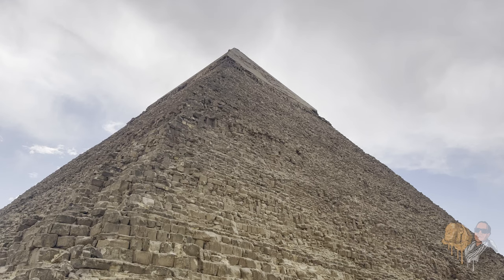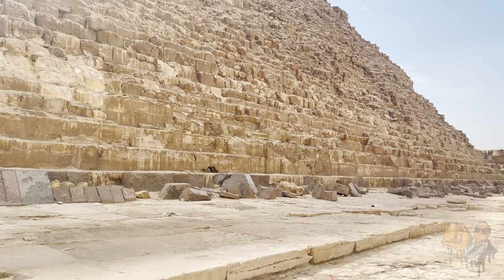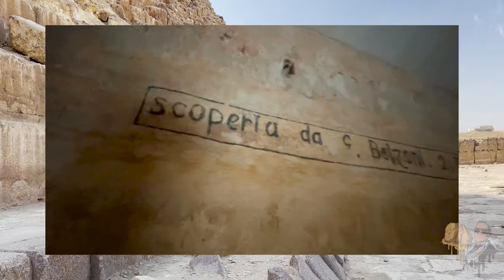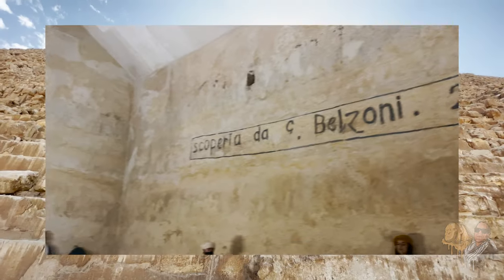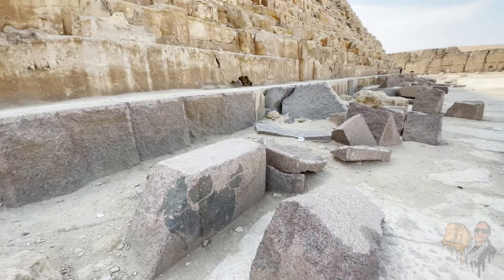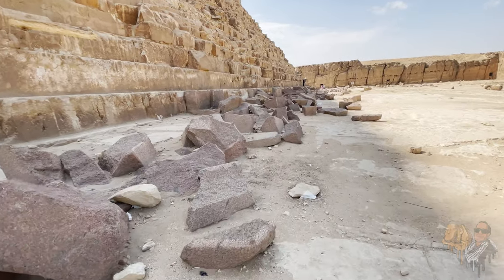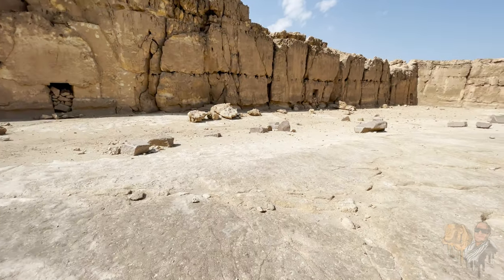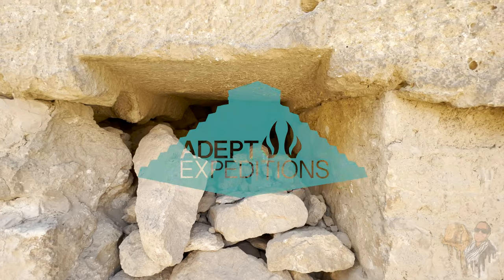NEVER Before Seen Detail HIDDEN Inside Egypt's 2nd Pyramid at Giza! FULL TOUR Inside Khafre Pyramid!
🎥 Have you ever noticed the detail INSIDE the Pyramid of Khafre? Is the interior of Giza's second largest pyramid going overlooked? I've come across other videos inside the Khafre Pyramid here on Youtube. They just rush through the monument, often passing over important points of interest. They either don't know, don't show or don't care about the details. So I captured this video footage as a resource for you. Enjoy!

But there is NOTHING like experiencing the pyramids of Giza first-hand.
If you want to experience Egypt first-hand, with special permissions VIP access, my next tour of Egypt is FOR YOU

And if you liked watching this video, you'll love exploring my video at the RARELY visited Western Enclosure of The Khafre Pyramid at Giza »

✈️ ADEPT EXPEDITIONS TOURS:
We take an esoteric approach to explore the history and mysteries at ancient sacred sites around the world by providing our guests with more meaningful experiences.
Join the email list to receive early-bird discounts and update for esoteric tours with Anyextee »

🐫 ANCIENT EGYPT MYSTERY SCHOOLS:
My private membership site offering exclusive member-only content not available anywhere else.

💗 SUPPORT MY MISSION:
Your contribution is an investment in the creative freedom of my channel and enables me to keep my content authentic and uninterrupted. Your donation allows me the time and resources to create more videos for you.

😎 ABOUT ANYEXTEE:
Hey, I’m Anyextee! I’m an esoteric researcher, author, award-winning filmmaker, and Adept Expeditions tour leader. I am from the US but I’ve been living in Luxor, Egypt exploring history’s ancient mysteries. I started making travel videos to document my experiences. I travel to different parts of the world, exploring ancient civilizations through an esoteric lens, hunting down and documenting the most perplexing ancient mysteries each country has to offer.